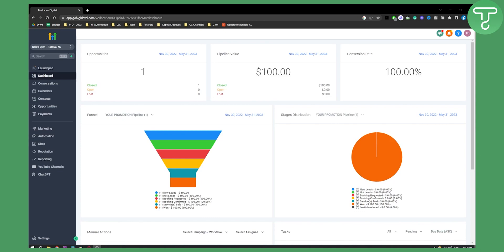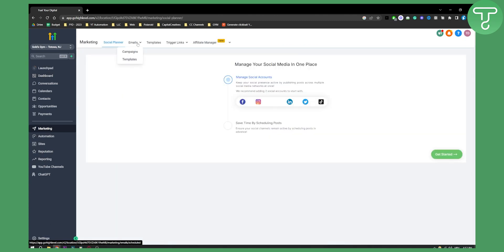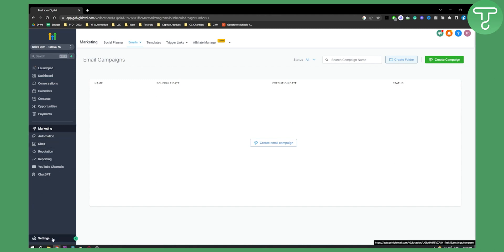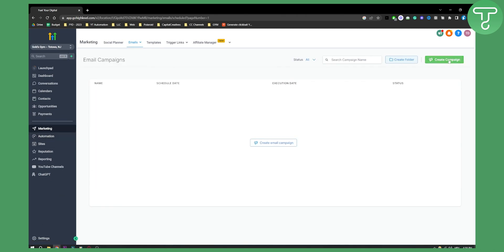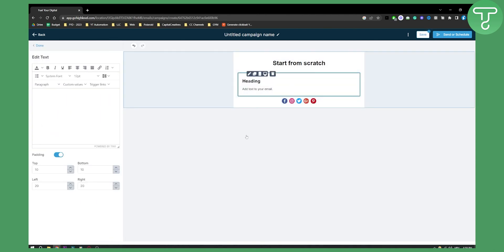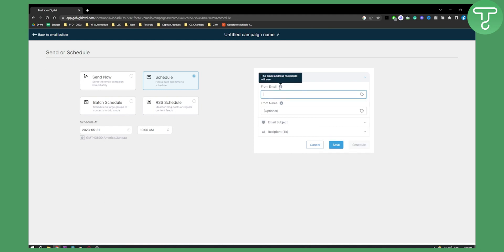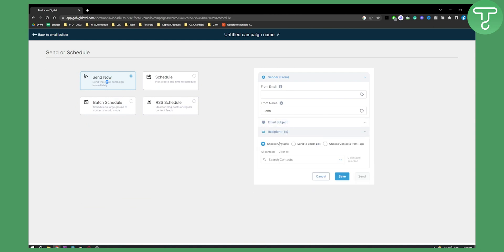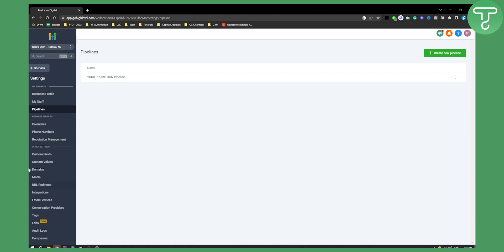Go High Level Email Builder Overview - How to Setup Email Marketing Campaigns (Tutorial)